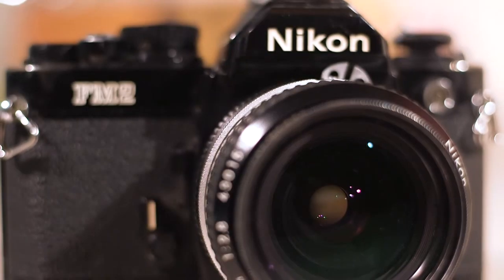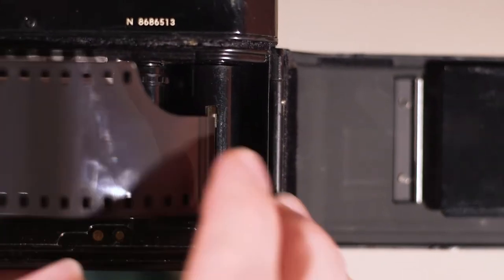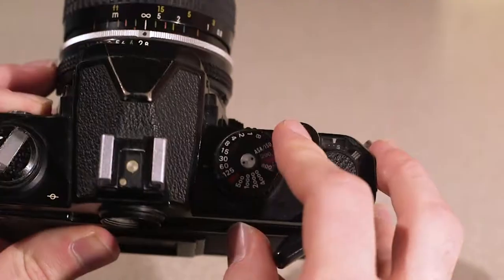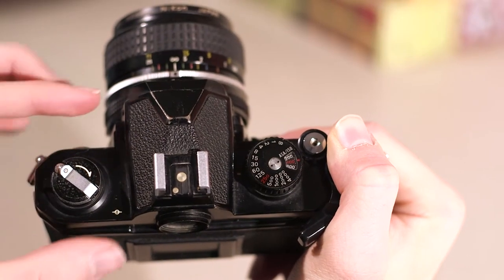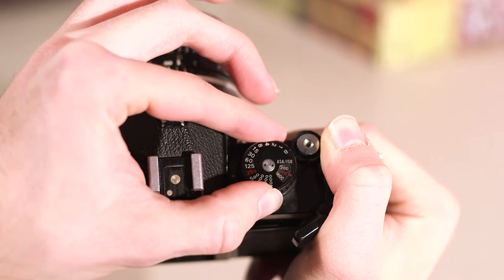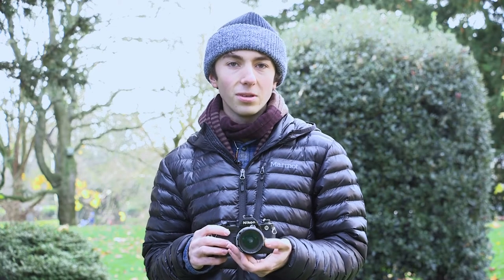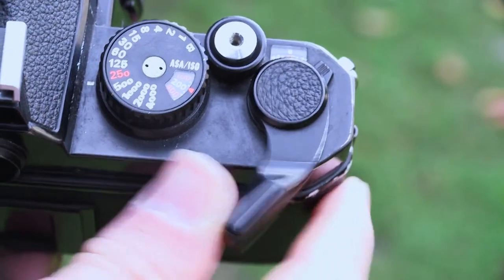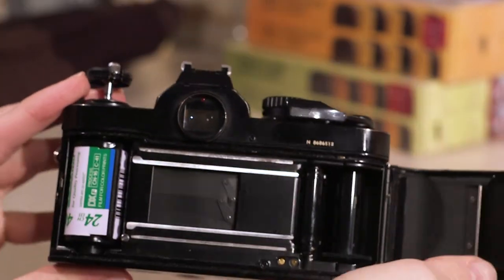Nikon FM2N Advertorial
Director: Cullen Dallas
Presenter: Cullen Dallas
DP: Delaney Walnofer
Sound: Delaney Walnofer
Editor: Delaney Walnofer